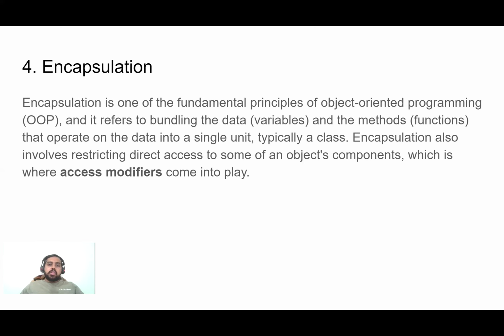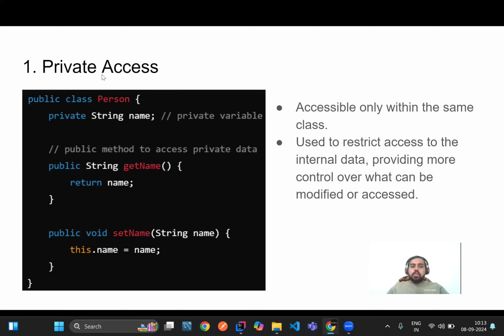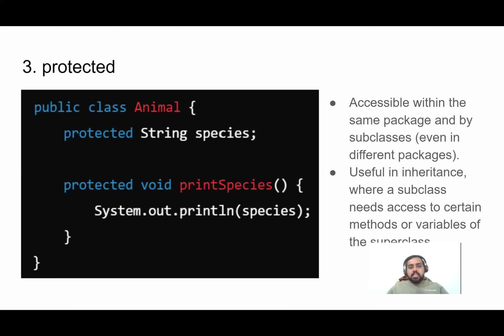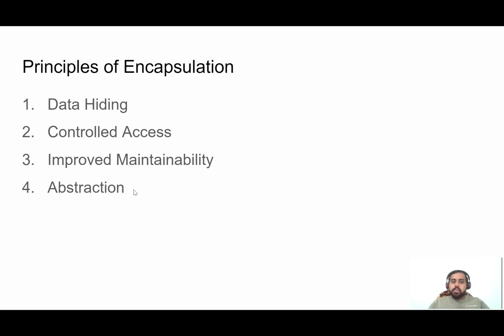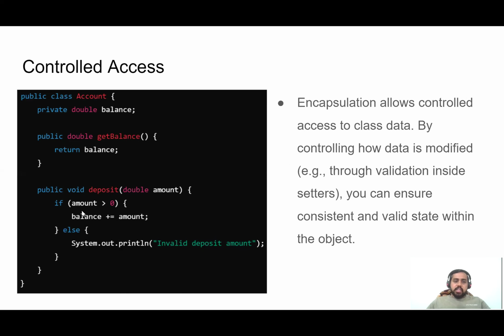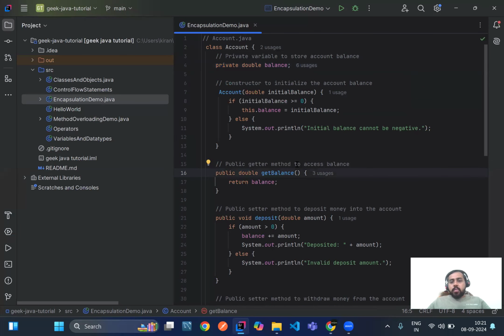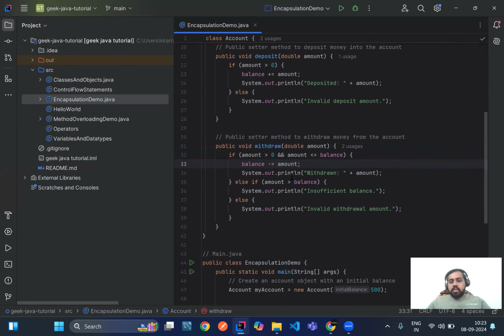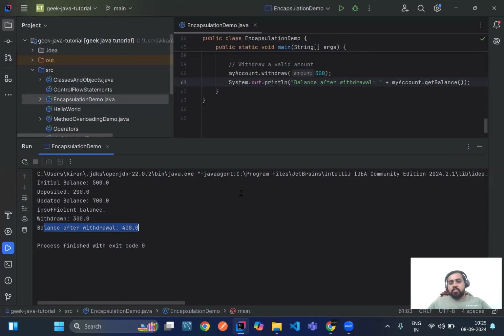Chapter 3.2 | Object oriented programming oops | Encapsulation, Access modifiers.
Encapsulation is one of the fundamental principles of object-oriented programming (OOP), and it refers to bundling the data (variables) and the methods (functions) that operate on the data into a single unit, typically a class. Encapsulation also involves restricting direct access to some of an object's components, which is where access modifiers come into play.